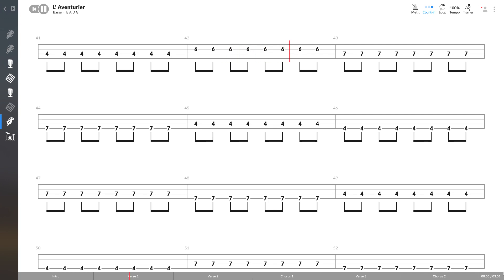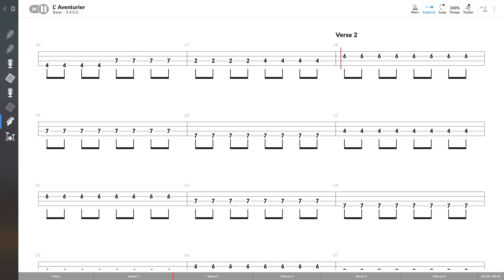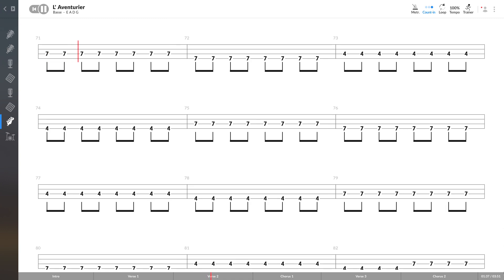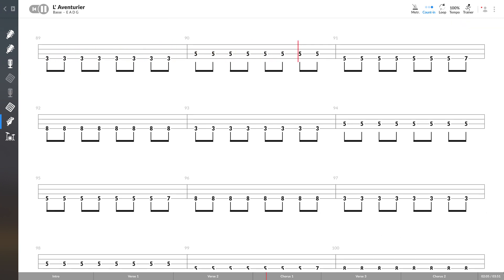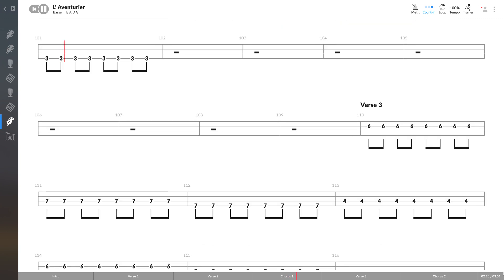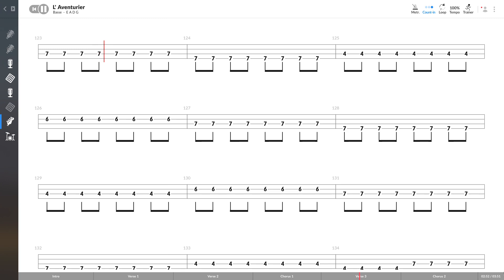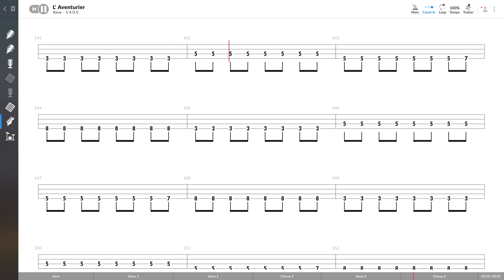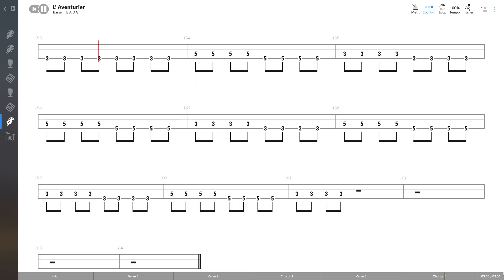Indochine - L'aventurier (BASS TAB PLAY ALONG)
Want this TAB?

Donate what you want on this link and tell me the TAB you want me to send you. Thanks for the support :)

Softwares used:
- Guitar Pro 8
- GoPlayalong 4

Softwares used:
- Guitar Pro 8
- GoPlayalong 4

Softwares used:
- Guitar Pro 7
- GoPlayalong